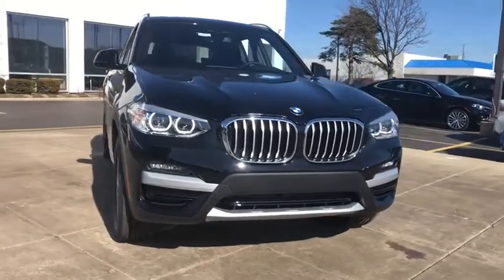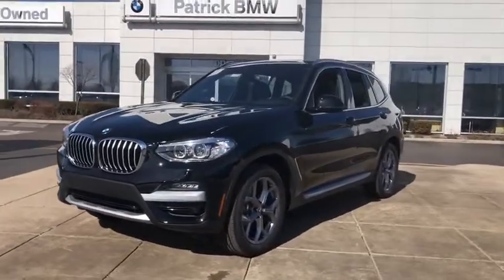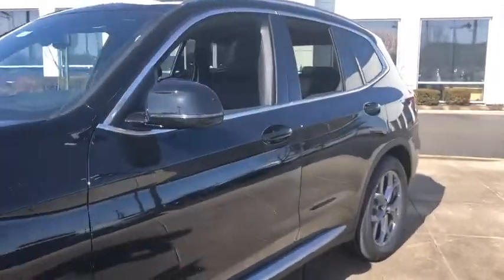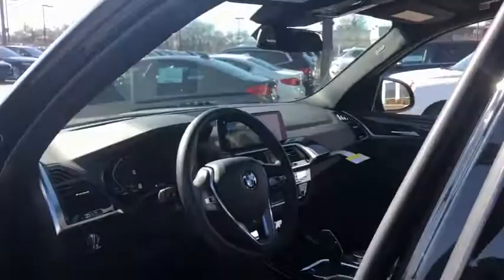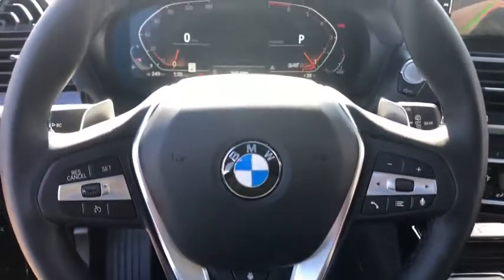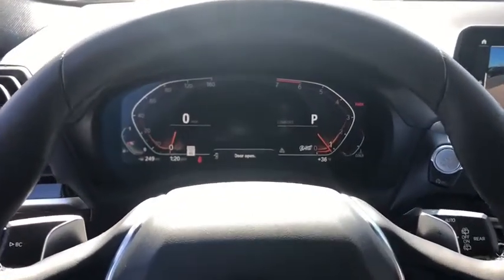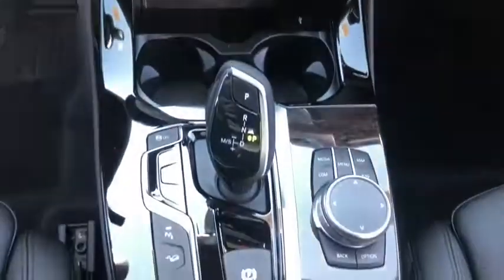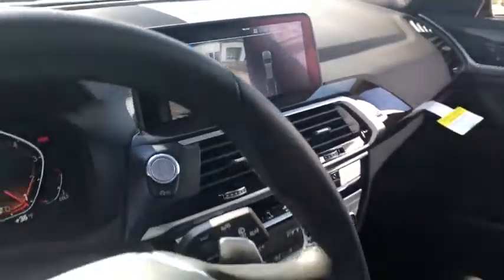2020 BMW X3 Schaumburg, Barrington, Arlington Heights, Hoffman Estates, St. Charles, IL X020453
Jet Black New 2020 BMW X3 available in Schaumburg, Illinois at Patrick BMW. Servicing the  Barrington, Arlington Heights, Hoffman Estates, St. Charles, IL area.

Patrick BMW
700 E Golf Rd.

Brand New 2020 BMW X3 xDrive30i it is well equipped with several options and highly sought after features. Come to Patrick BMW in Schaumburg and take it for a test drive around town. At The Patrick Dealer Group you can be sure you are getting a quality vehicle with first class treatment from one of the top dealers in Chicago. Stop by for a complimentary car wash and let us prove to you why you wont want to shop anywhere else for you next vehicle purchase. 'Taking Care of You Every Day, That's the Patrick promise!' 8-Speed Automatic.